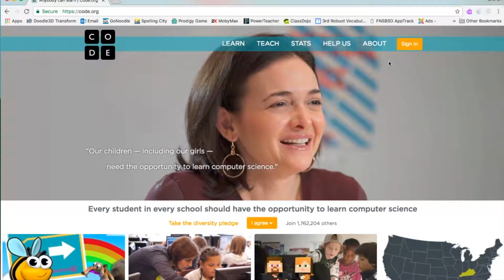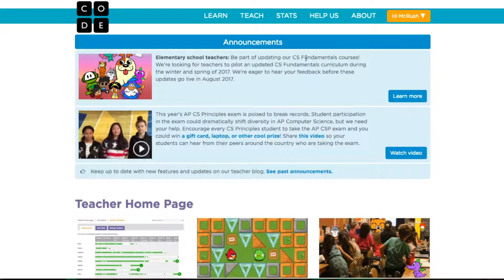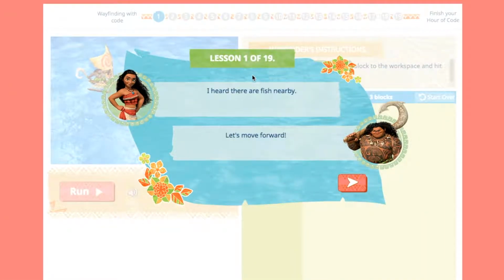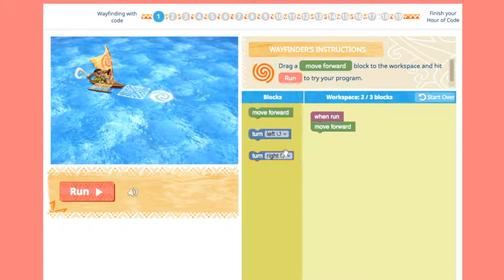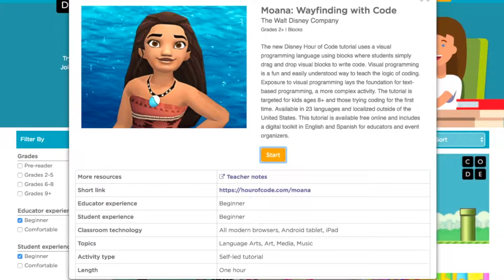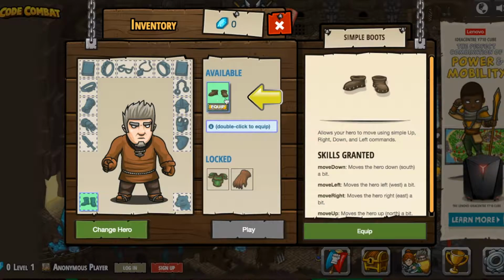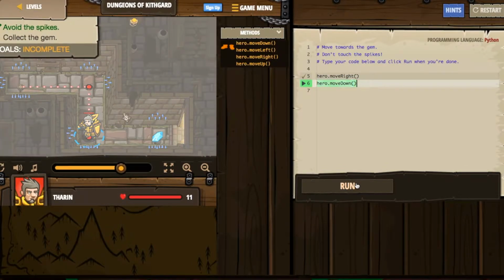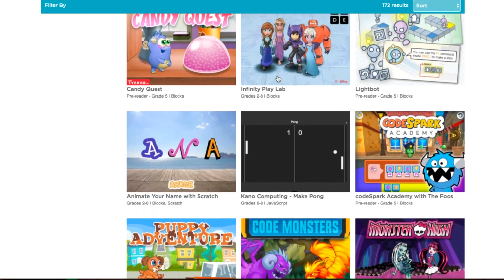Code.org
Code.org Want your students to learn coding and programming.  Code.org has EVERYTHING!  Check it out at: